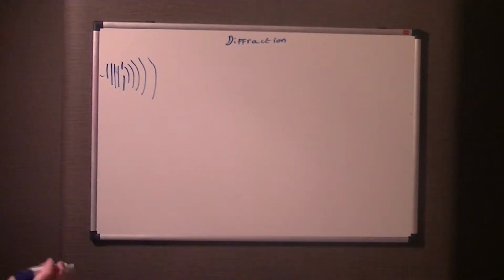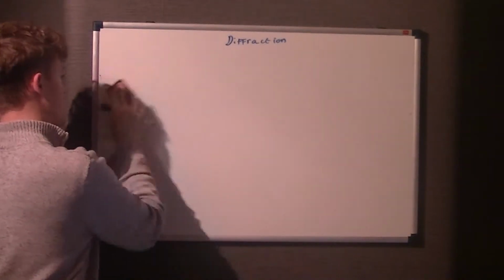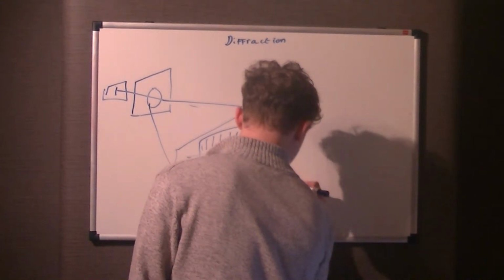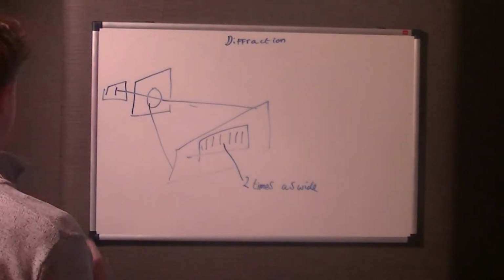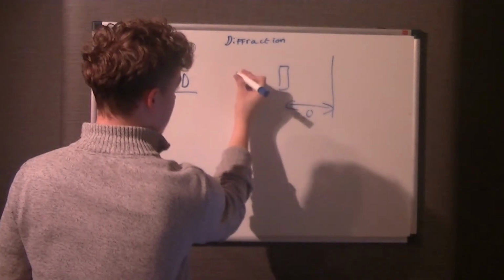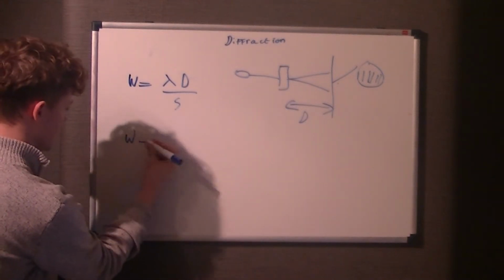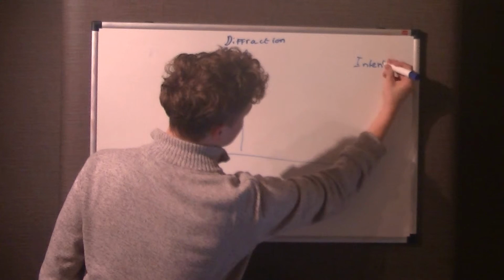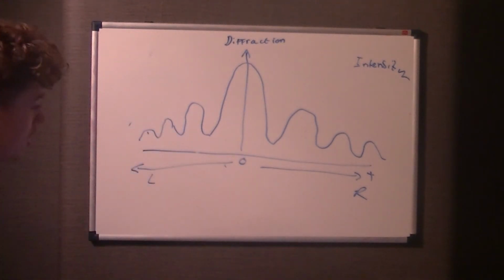Single slit diffraction